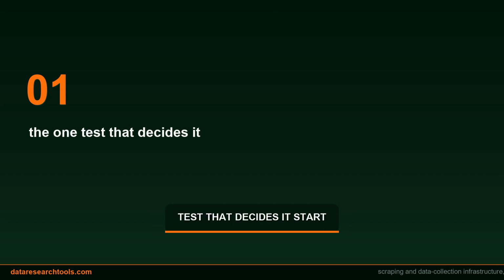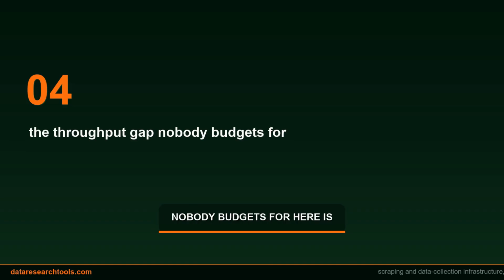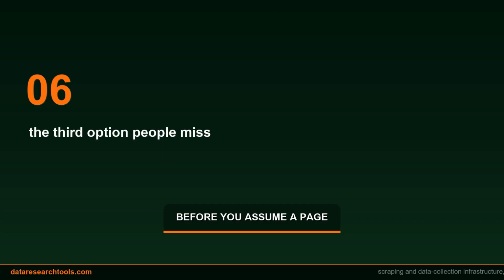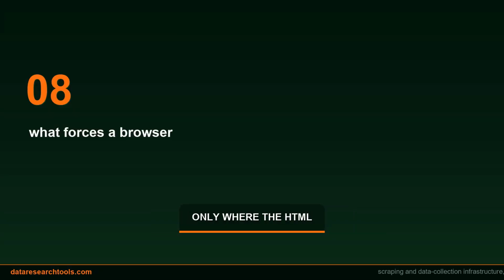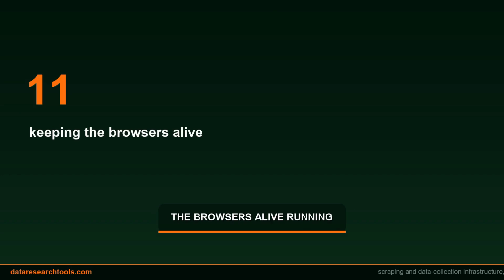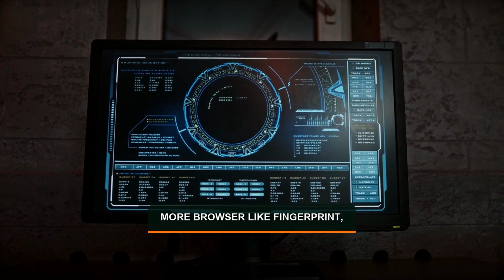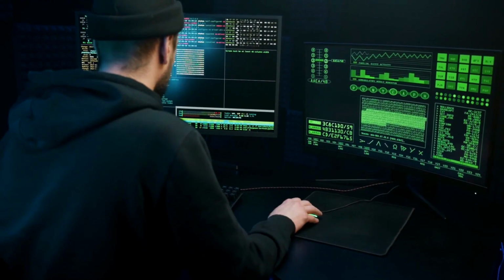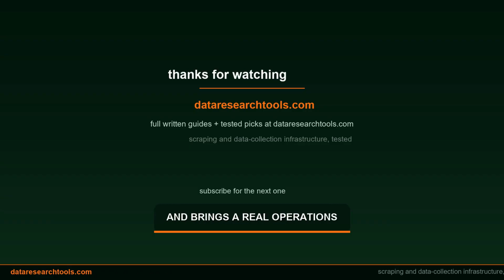Headless Browser vs HTTP Client: When You Actually Need Playwright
about: an operator who runs real proxy farms and production scrapers breaks down data-collection infrastructure: scraping frameworks and pipeline orchestration, proxy setups, scraping APIs, and how bot detection and fingerprinting actually work — plus honest, tested tool reviews and comparisons. no hype, no 'undetectable' promises.